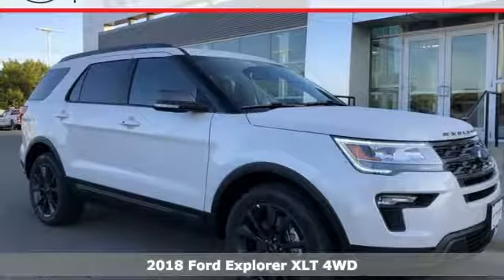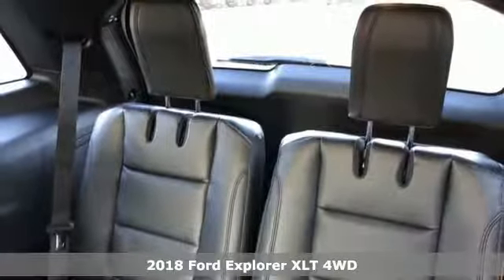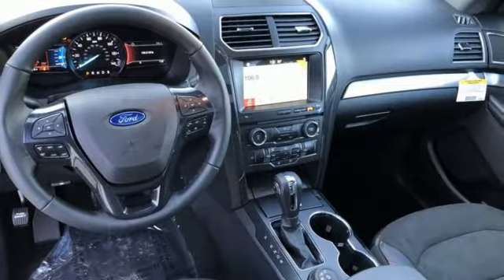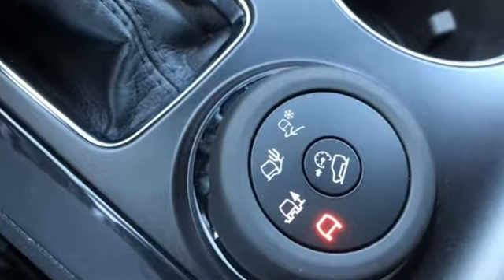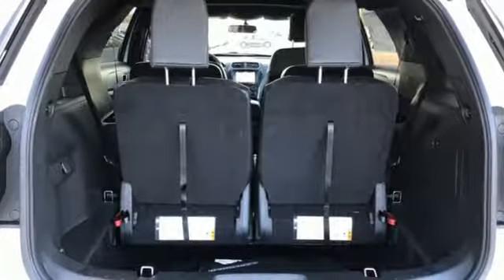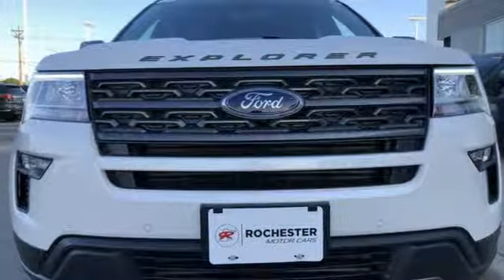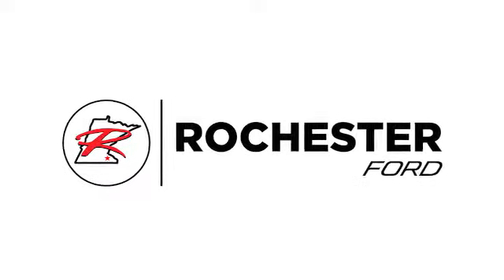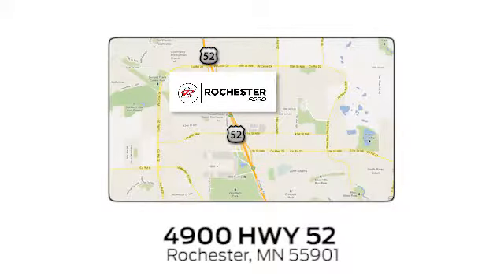New 2018 Ford Explorer Rochester MN Winona, MN F185139 - SOLD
Year: 2018
Make: Ford
Model: Explorer
Trim: XLT
Engine: 3.5L V6 Ti-VCT
Transmission: 6-Speed Automatic
Color: White
Interior: Ebony Black
Stock #: F185139
VIN: 1FM5K8D84JGC71954
New Price! $4,491 off MSRP! 2018 Ford Explorer White Metallic XLT 4D Sport Utility 3.5L V6 Ti-VCT AWD Priced below KBB Fair Purchase Price! We look forward to earning your business. Price does not include tax, title, and license. Residency Restirctions Apply. Discounts are: $2,500 - Retail Customer Cash. Exp. 10/01/2018, $1,000 - Ford Credit Retail Bonus Customer Cash. Exp. 10/01/2018, $1,000 - Retail Customer Cash. Exp. 10/01/2018

Address:
4900 Highway 52 North